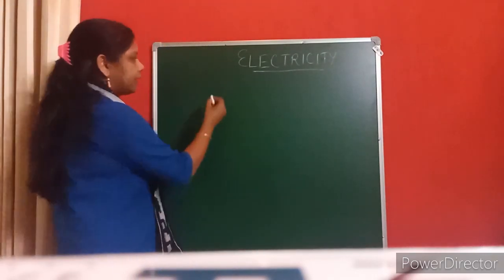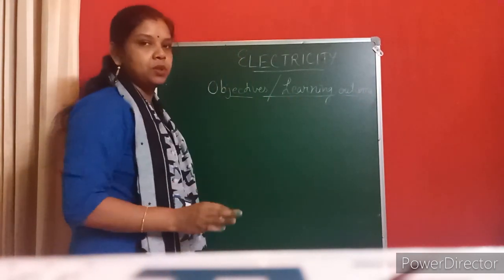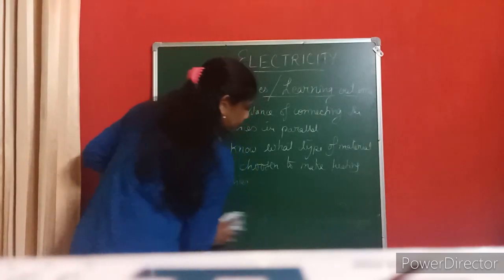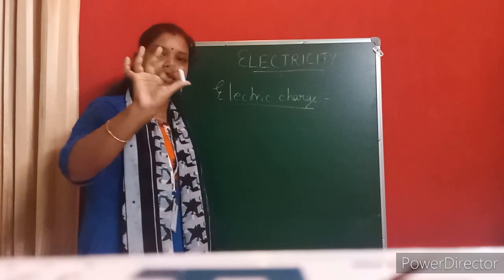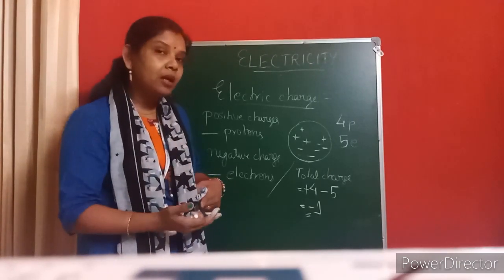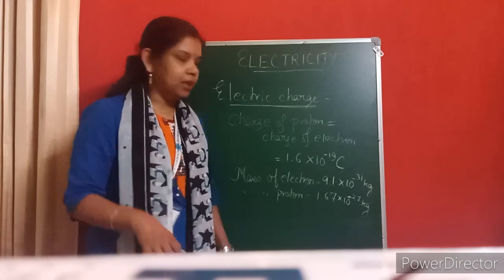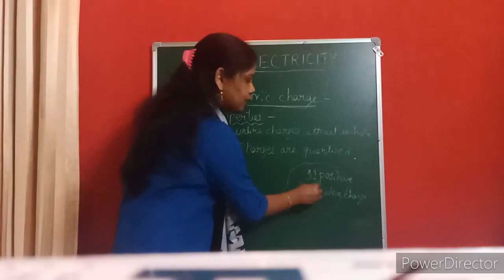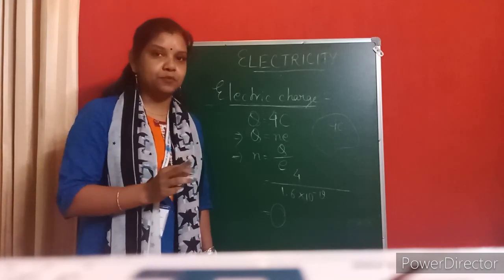10(A,B,C)/Physics/Electricity/28th May & 1st June2020